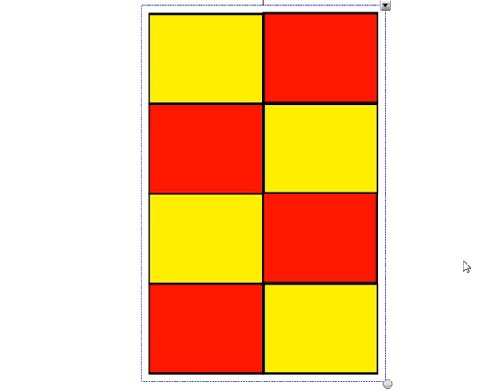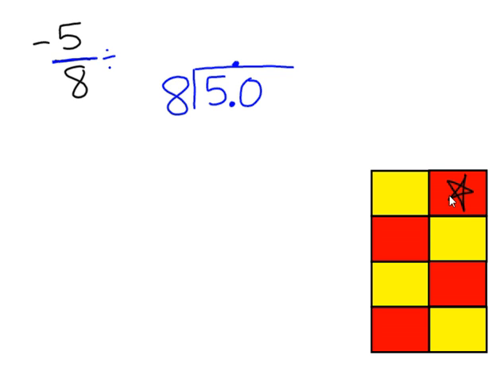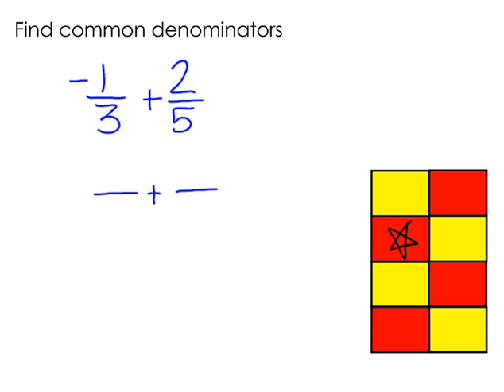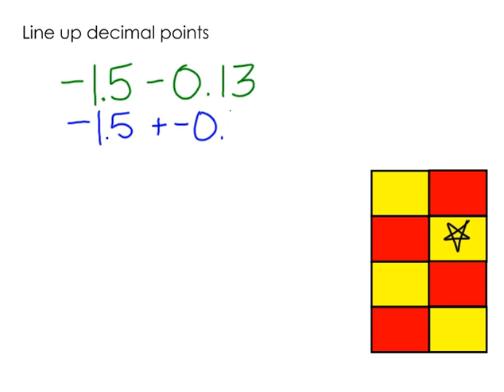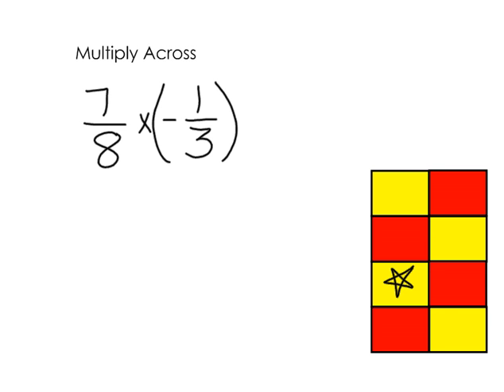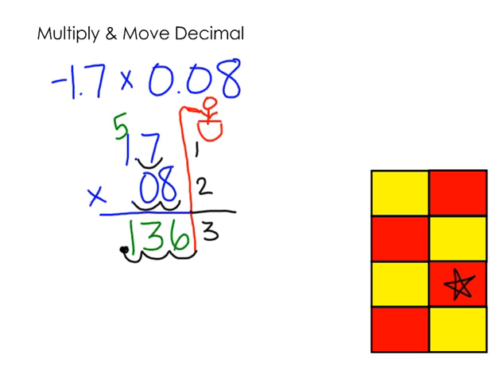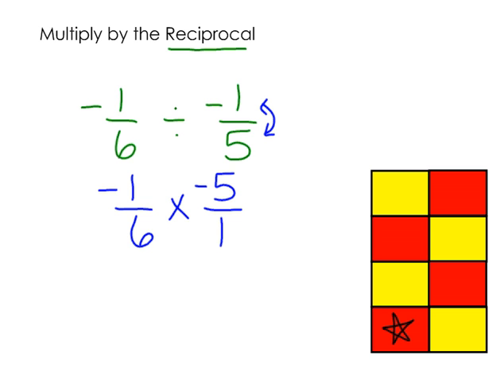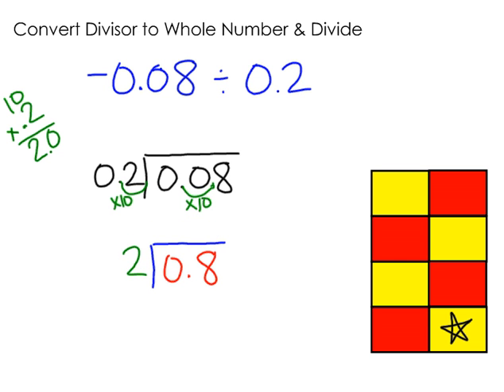Rational Foldable Notes